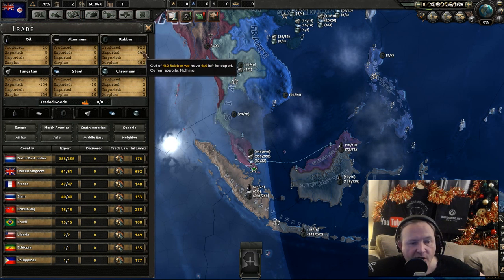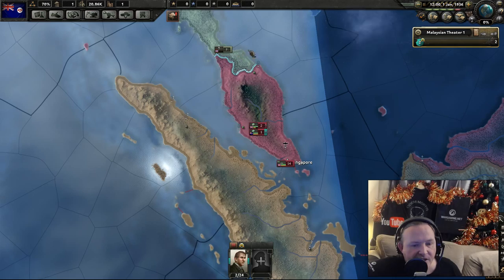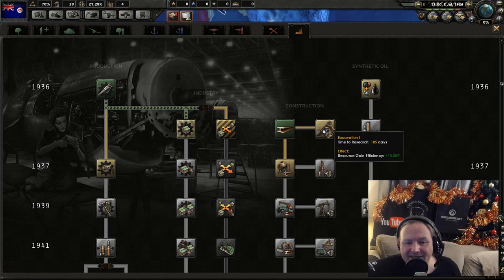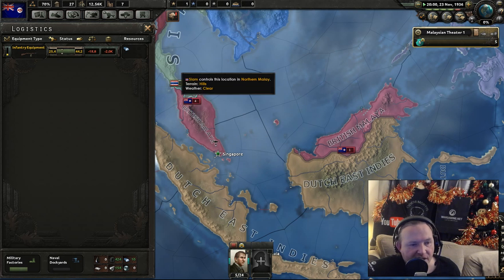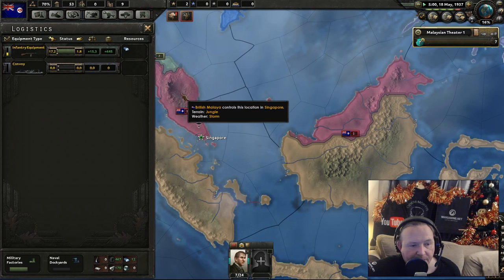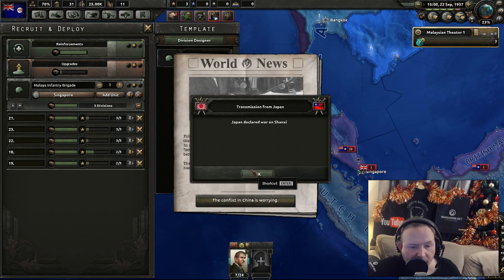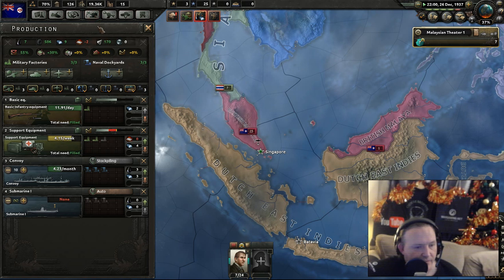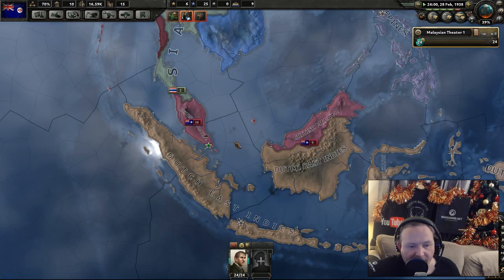HOI IV Together For Victory MALAYA #01 Gameplay / Lets Play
Playing Malaya in the new Together for Victory expansion, a series working at helping the British Empire.